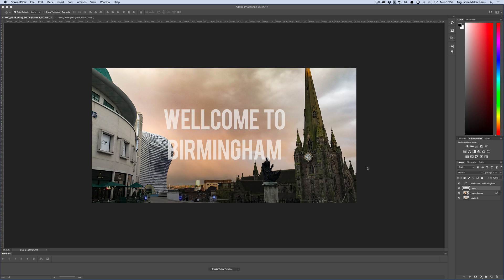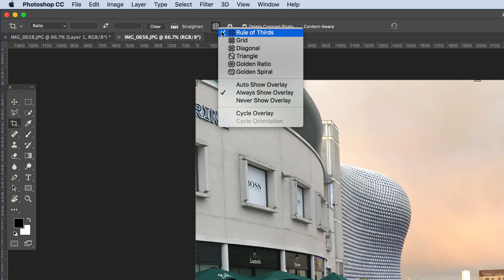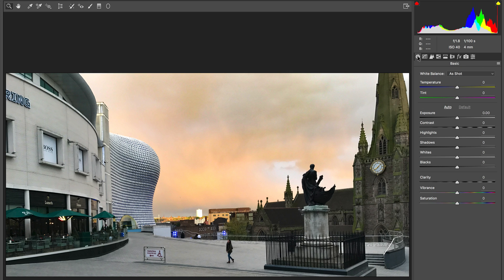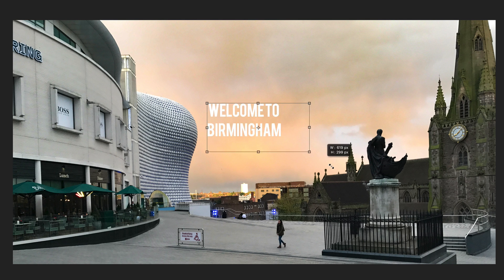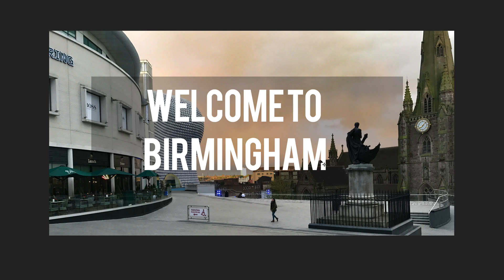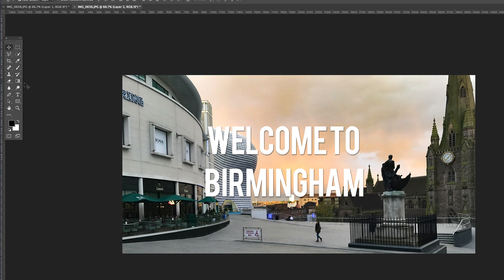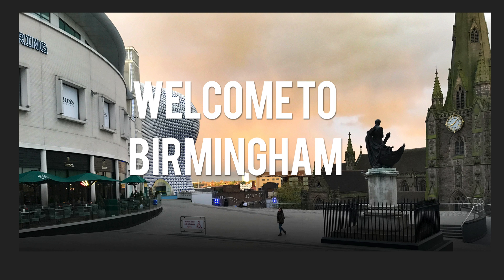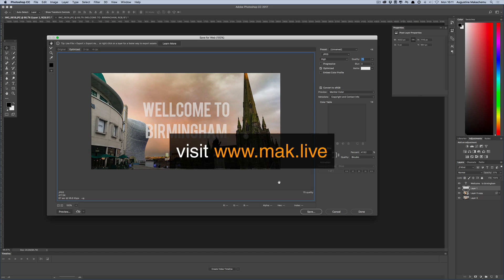Web design tutorial - How to create a hero image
In this web design tutorial, I will show you how to create a hero image
using a photo from your mobile device and photoshop. Web design tutorial for beginners is going to be a series of videos that will help you to get started with web design.

This is a starting point on how to make a website. The software I use through this tutorial is photoshop cc.